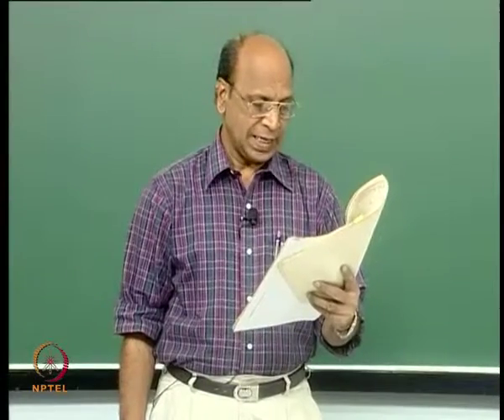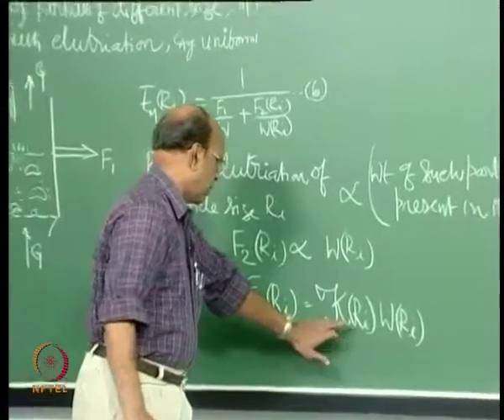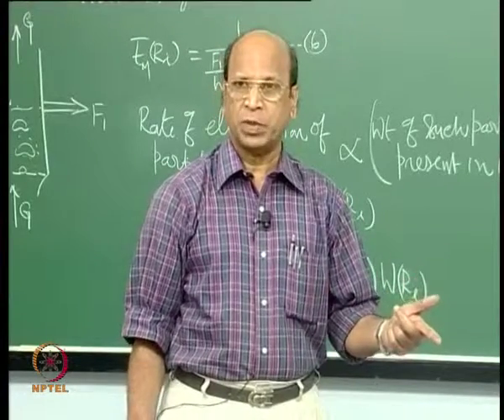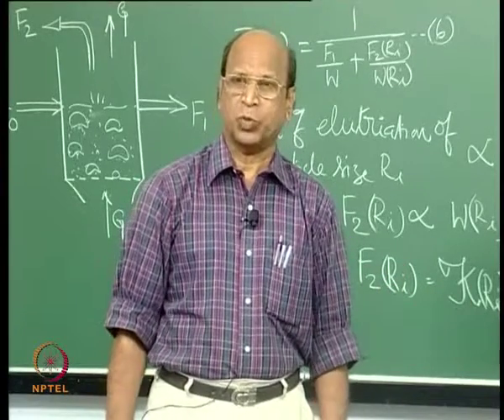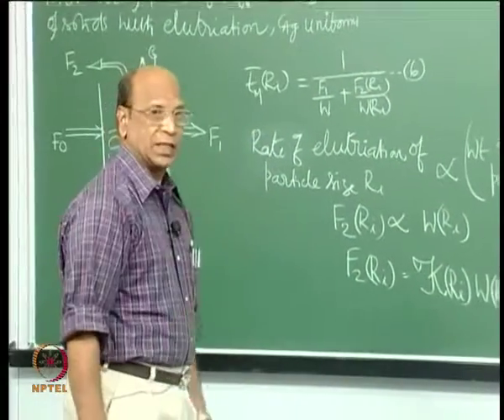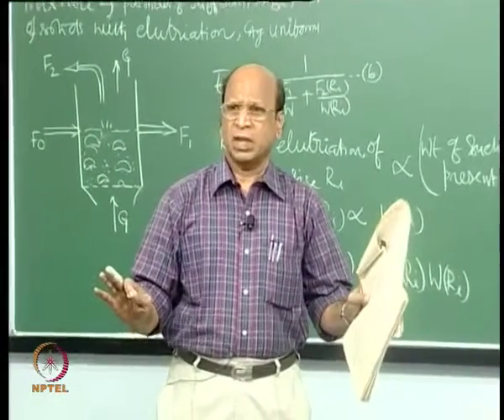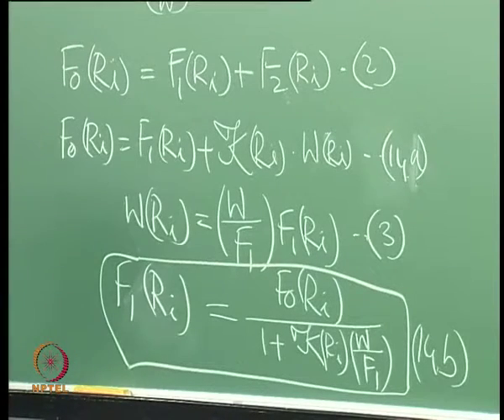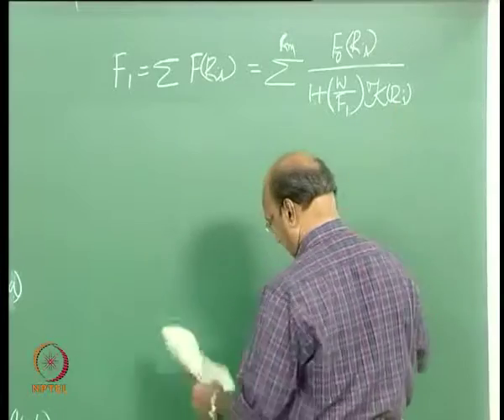Mod-01 Lec-15 Design equation for MF of solids with elutriation